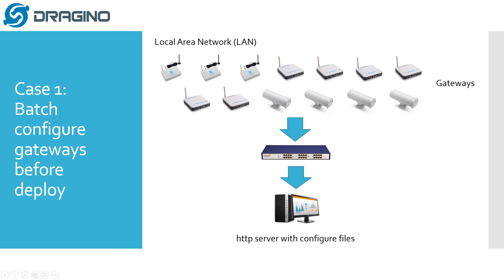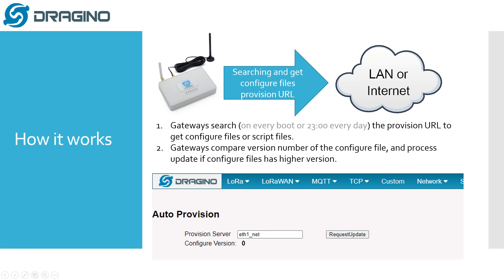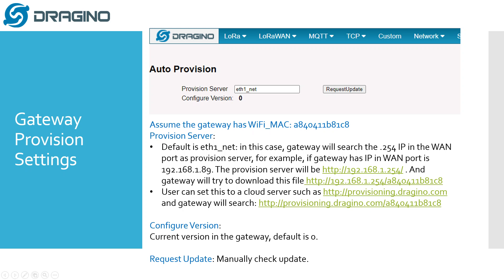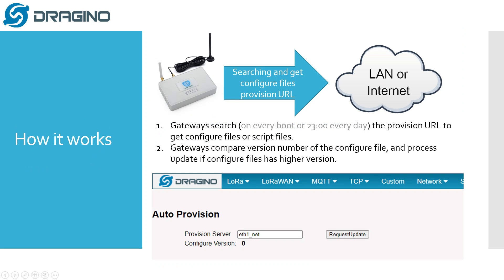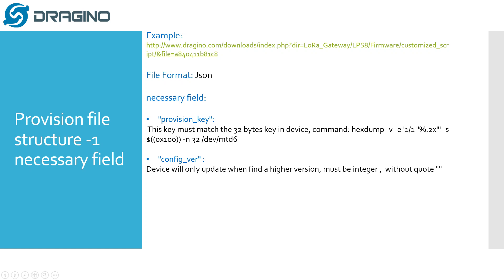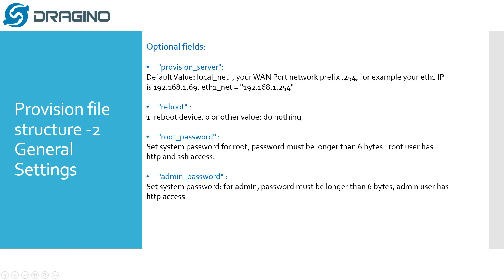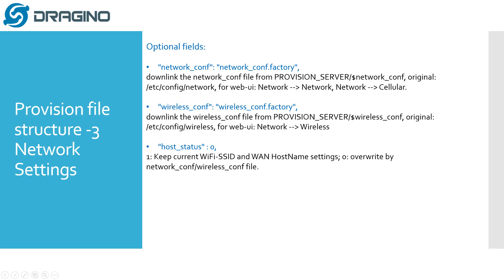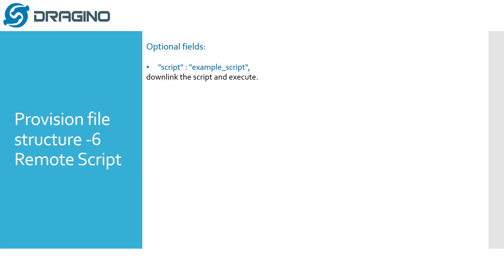Gateway Feature -- Auto Provisioning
For batch deployment of Dragino Gateway.